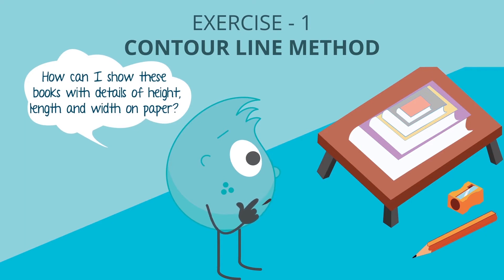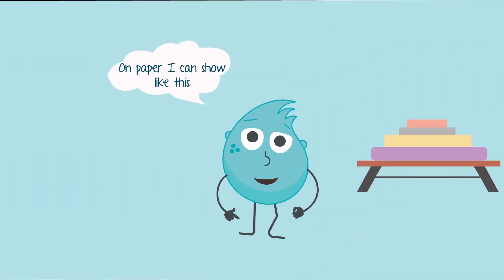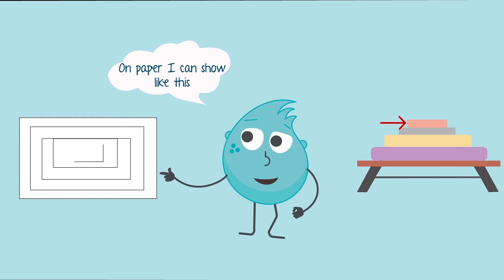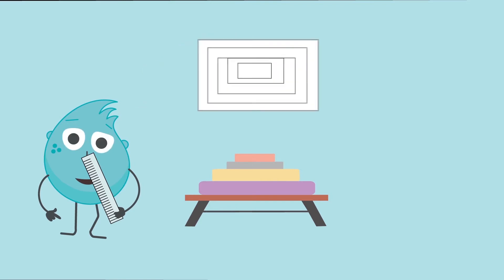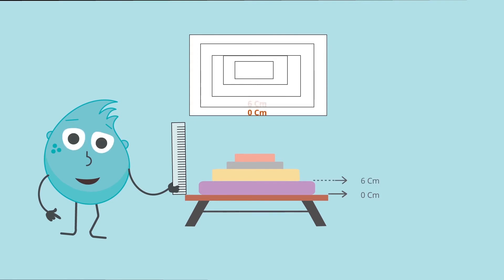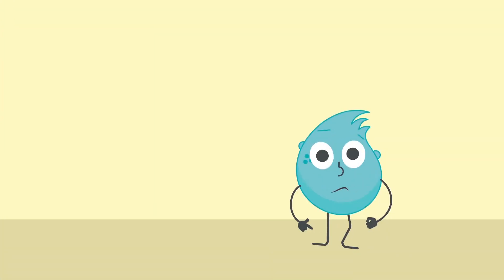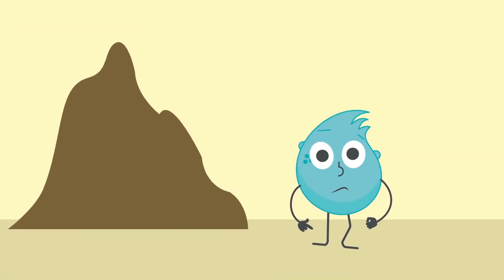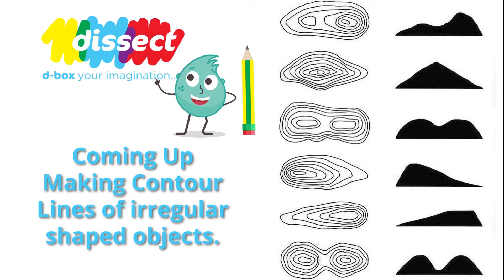Contour Lines - Maps and Symbols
This video is made by Dissect EduSolutions, for Activity Based Learning Kit, d-box. This activity is aimed at creating an understanding in the Students mind as to why there is a need for a mapping method like contour lines. With this activity the student should be able to make simple contour line maps on own.

Do watch the next part to understand how to make contour line map for irregular shaped objects.

ACTIVITY INSTRUCTIONS:
1. Can we represent a mountain on a paper? Will it be of actual height? Is it possible to have actual height and depth of a mountain on a paper?
2. We cannot draw mountain of actual height. So, how can we show height of mountains on paper?
3. One of the methods we use for showing elevation of land form is Contour Line method.
4. For this activity, arrange a stack of 5 to 6 books of different sizes on a table.
5. Draw the top view of the stacked books on a paper i.e. it will look like a set of rectangles.
6. Take a ruler and measure the height of each book from base of the table and note the different heights in the respective rectangle.
7. You have made a Contour Map of the Book Mountain that you made.

STUDENT’S LEARNING:
• Contour line – a method to show the unevenness of land forms on a paper / map.